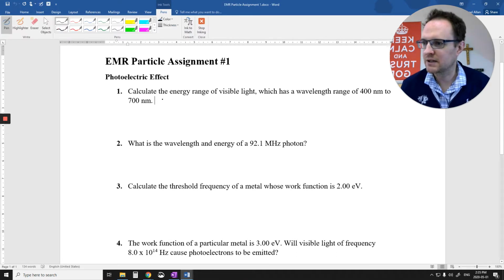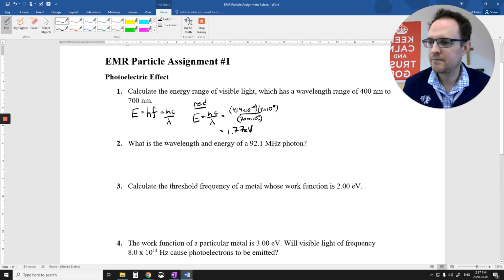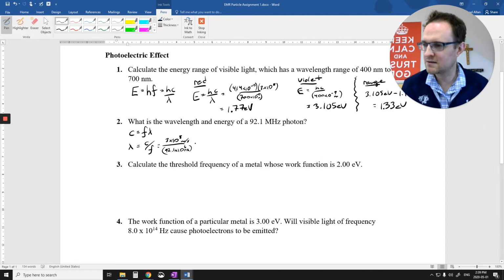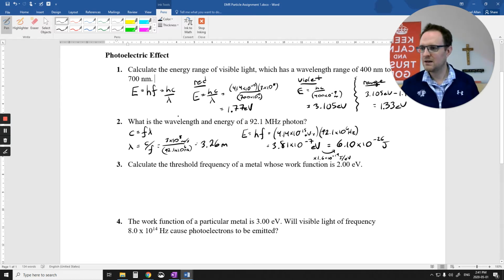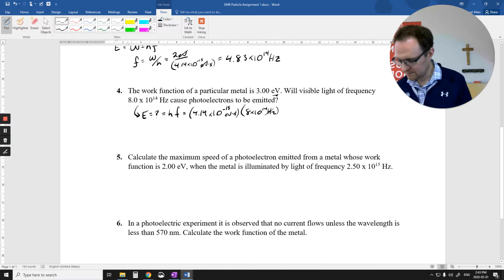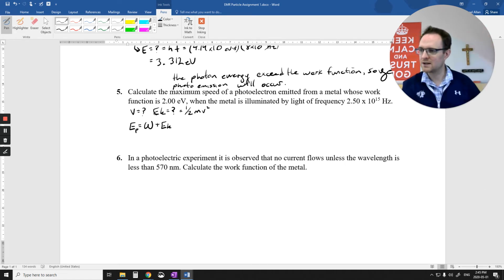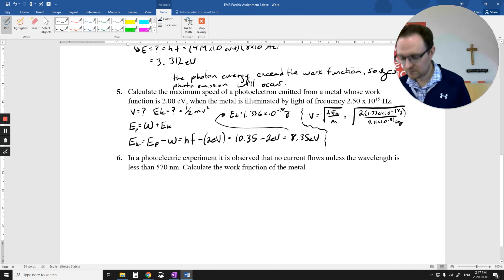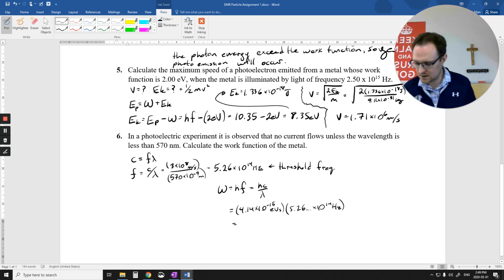Physics 30 EMR Particle Assignment 1